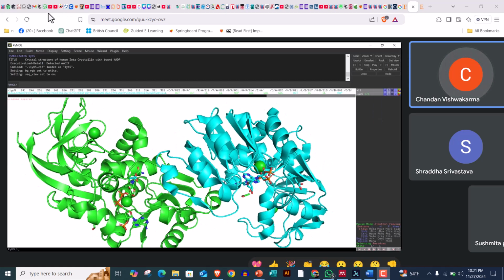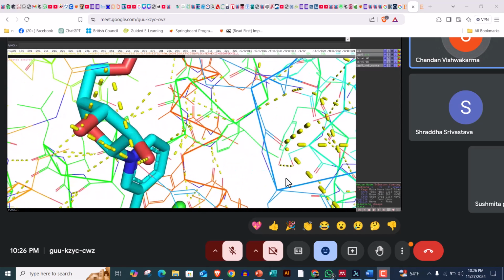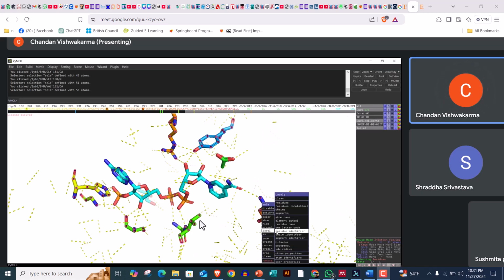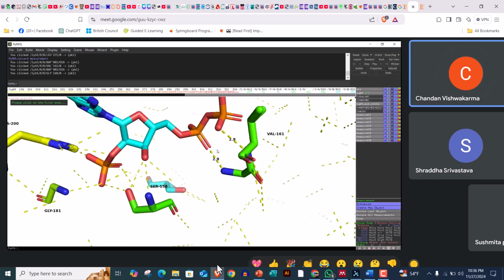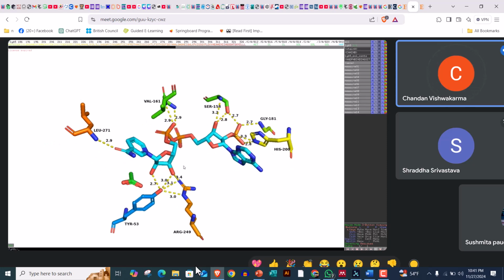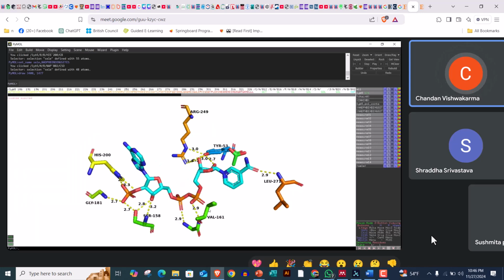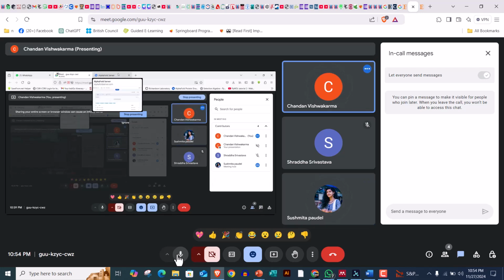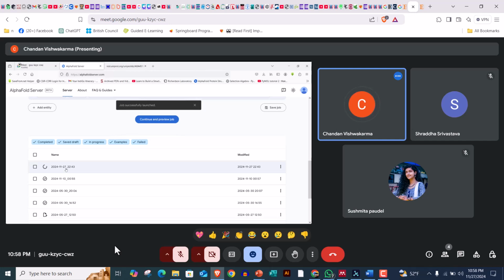PyMol , finding protein ligand interaction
Basics of PyMol